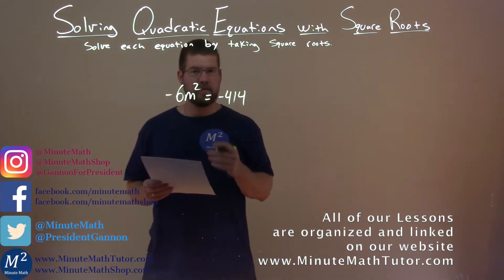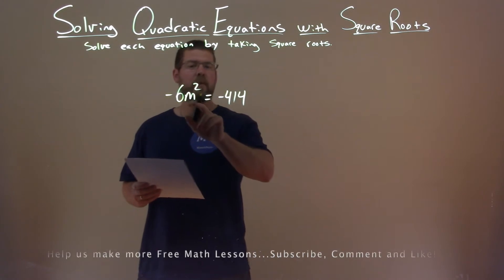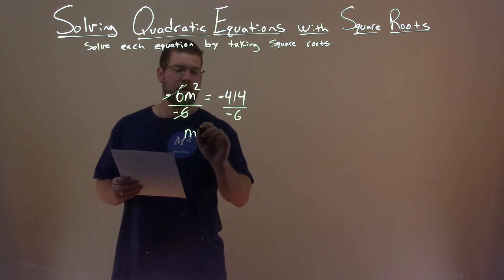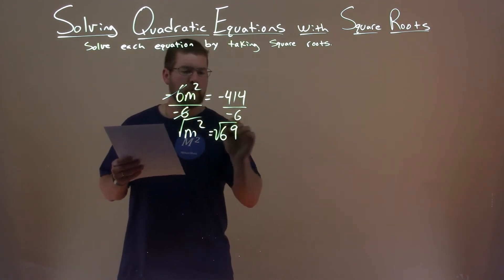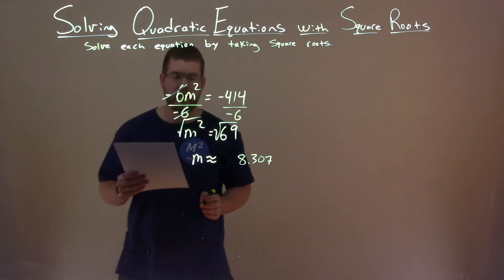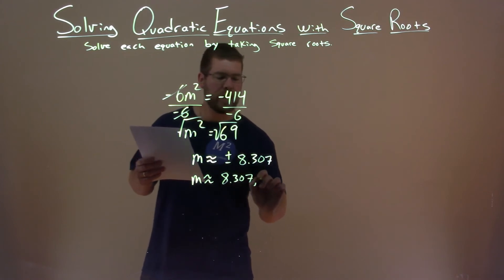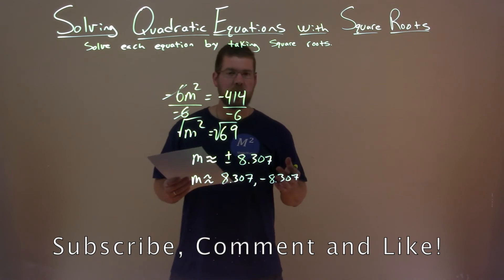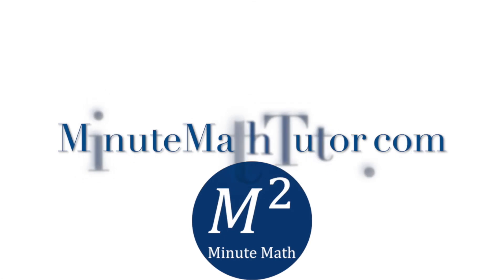Solve -6m^2=-414 by taking square roots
Solve -6m^2=-414 by taking square roots. Solve the quadratic equation by taking square roots. In this free online math video lesson on Solving Quadratic Equations with Square Roots we solve each equation by taking square roots. We learn how to solve -6m^2=-414 by taking square roots.